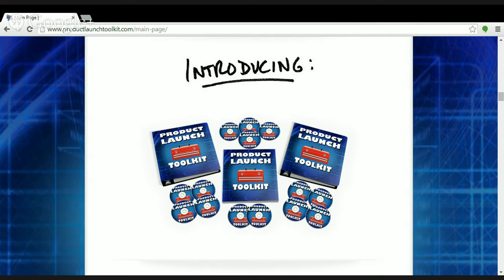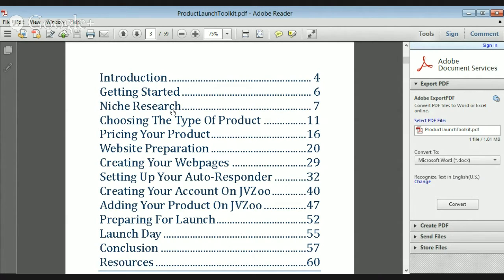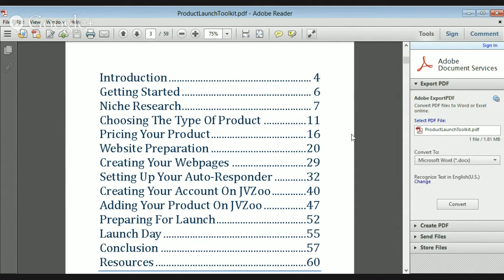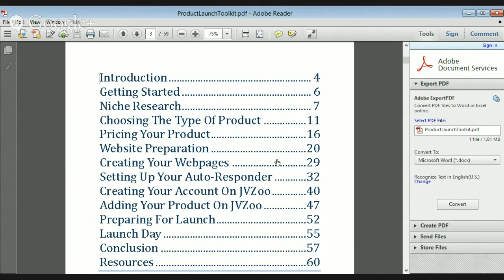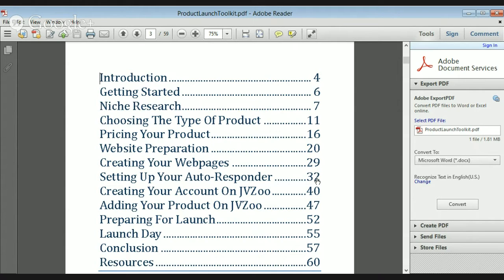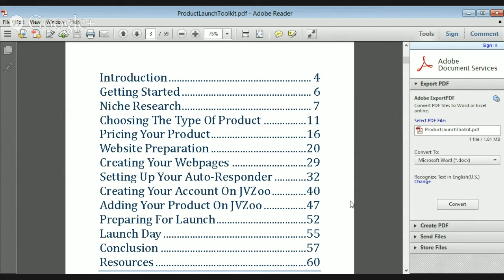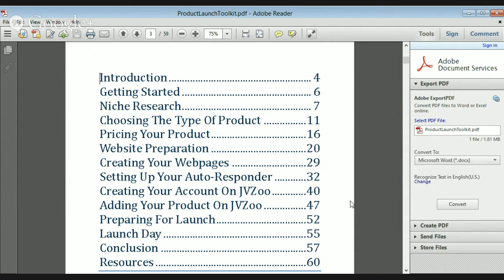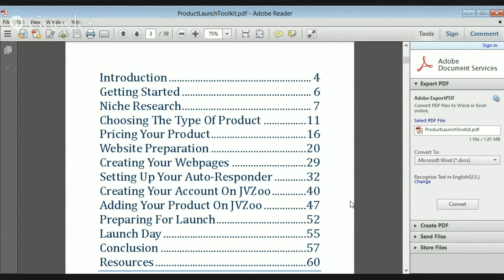Product Launch Toolkit Review and bonus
Product Launch Toolkit

To get your copy plus bonuses